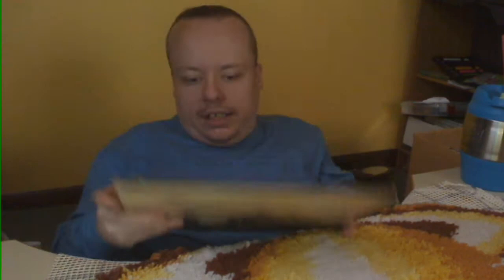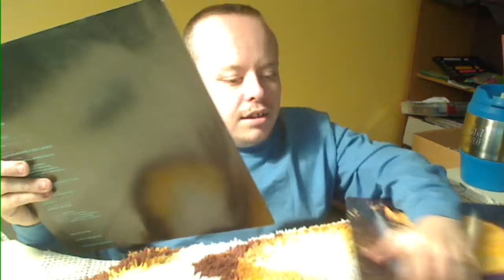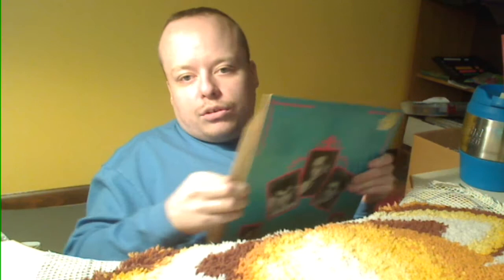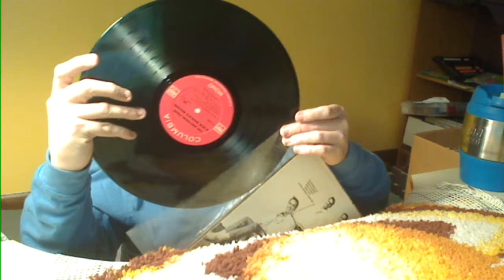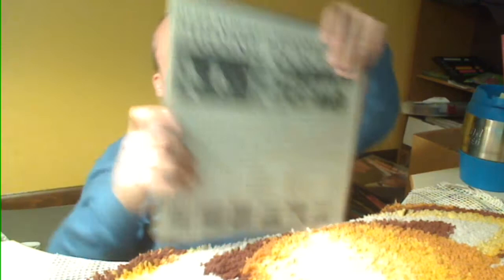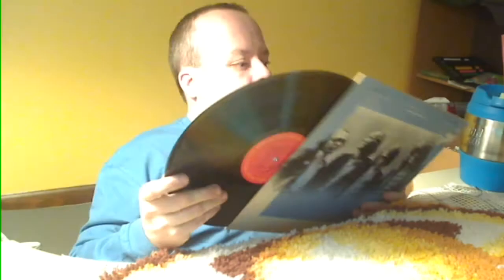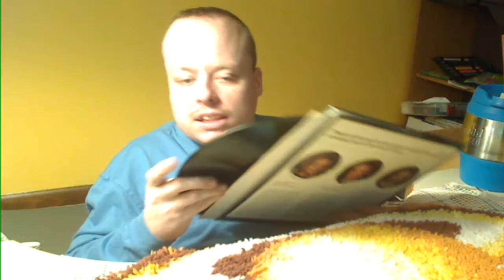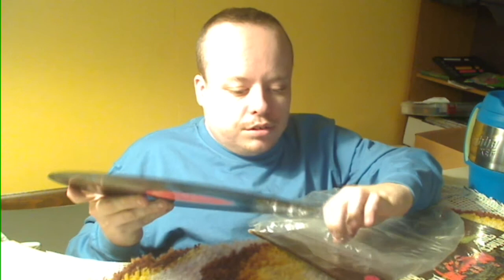First Flea Market Haul!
Went to a Flea Market today and picked up my first collection of records.  Hope you all enjoy looking...sorry if I ramble too much